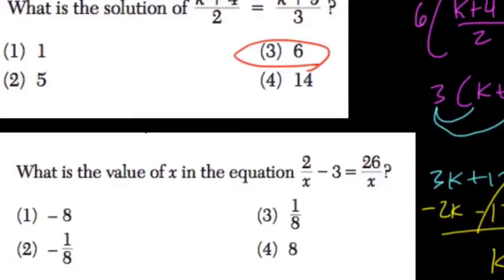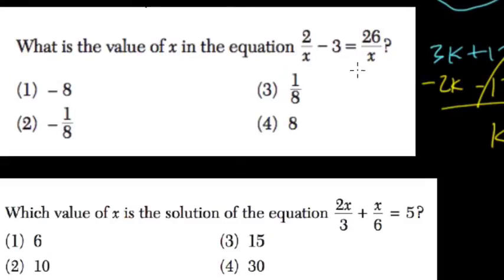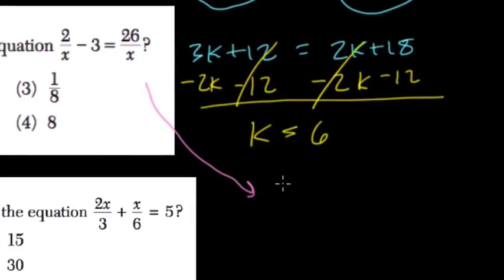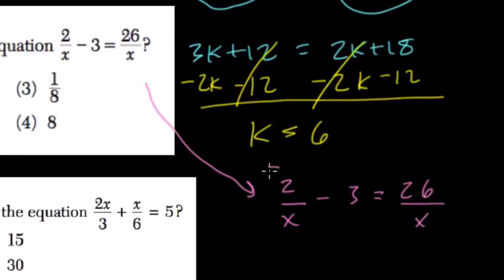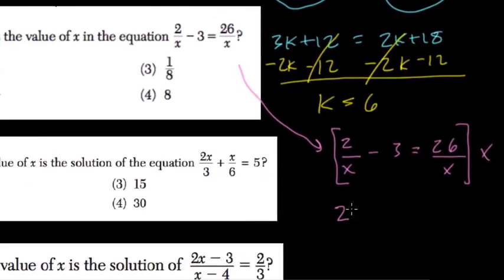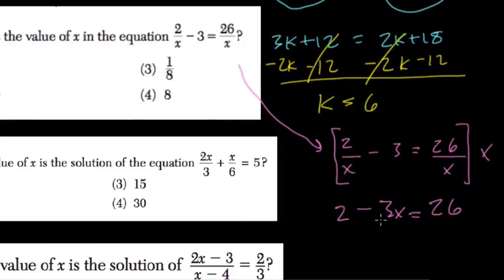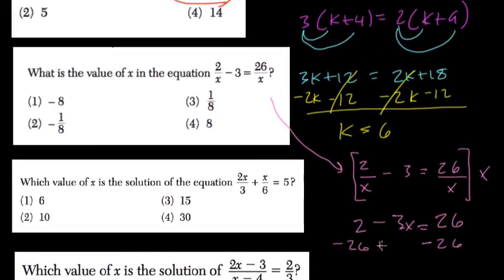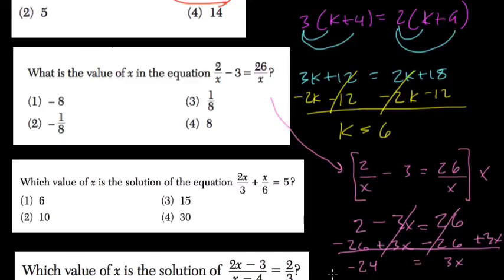03 Balancing Equations with x in the denominator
in this video we balance an equation with x in the denominator